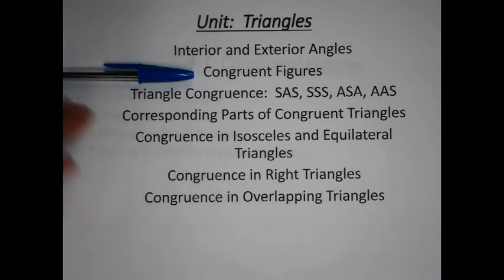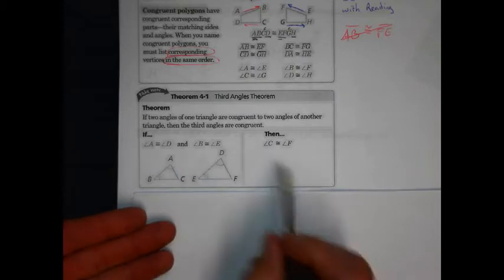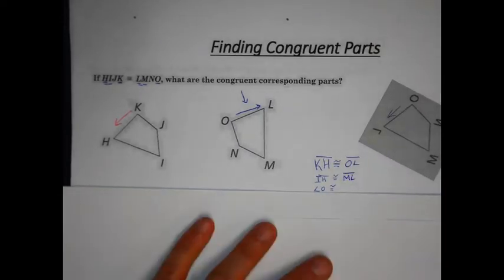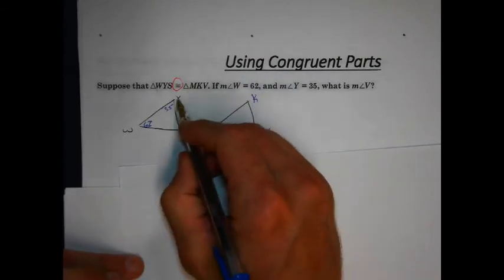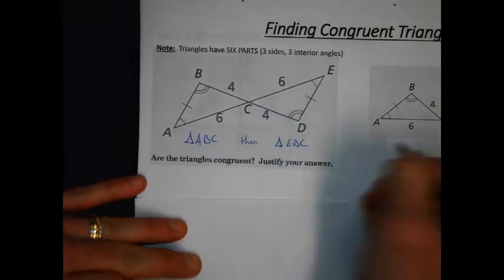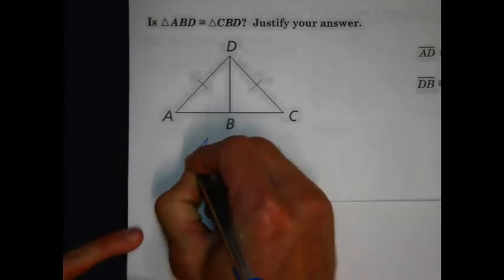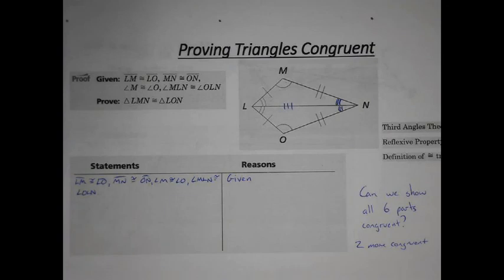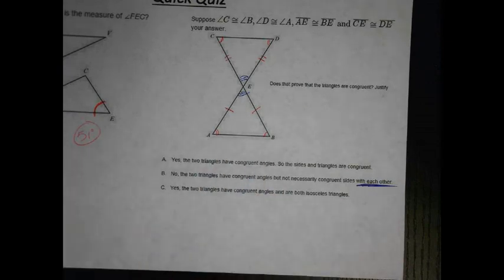Congruent Figures (4-1)